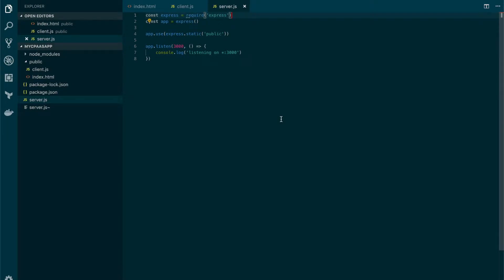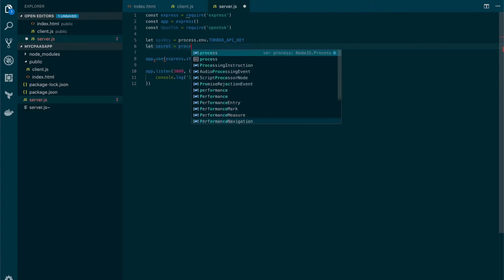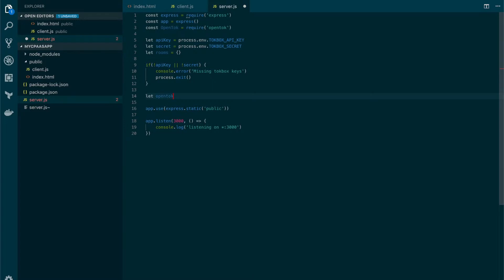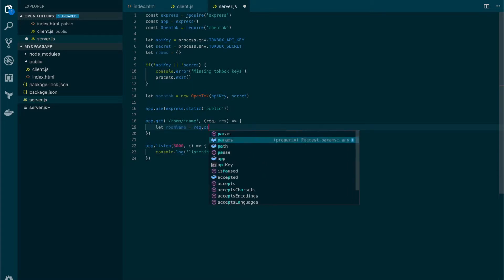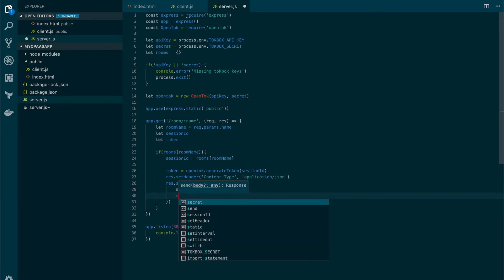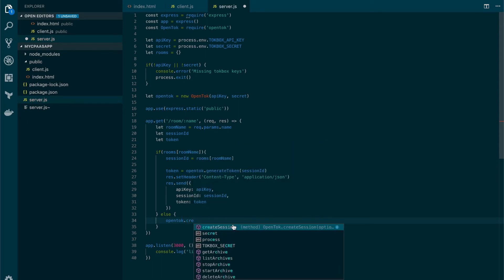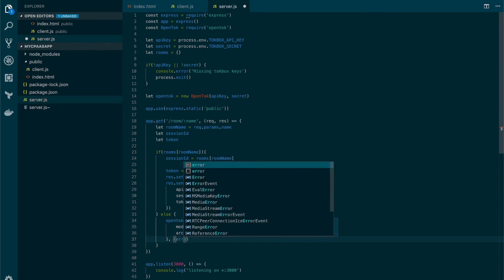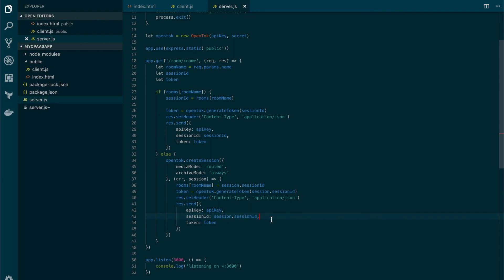Lab 5 4 Create Session